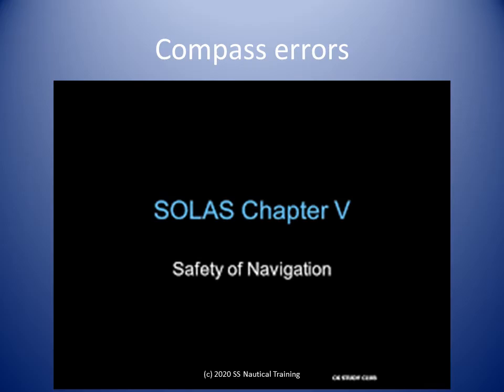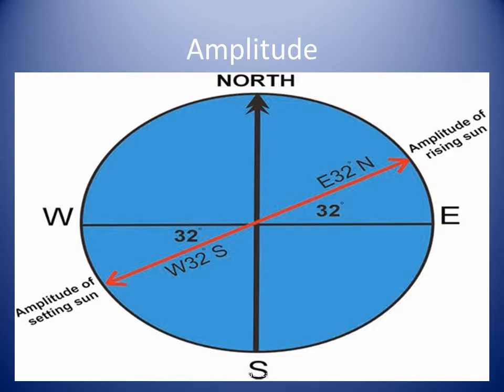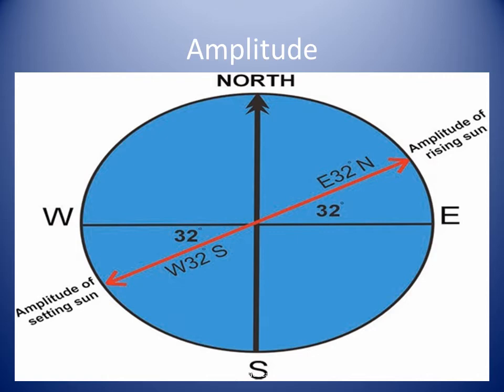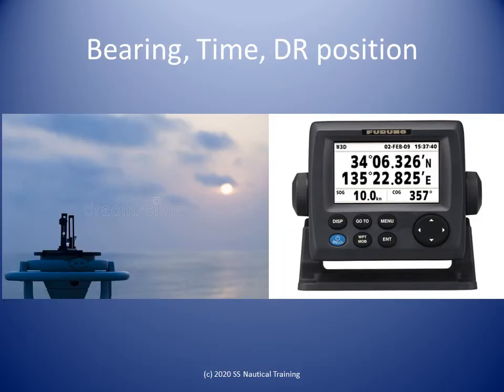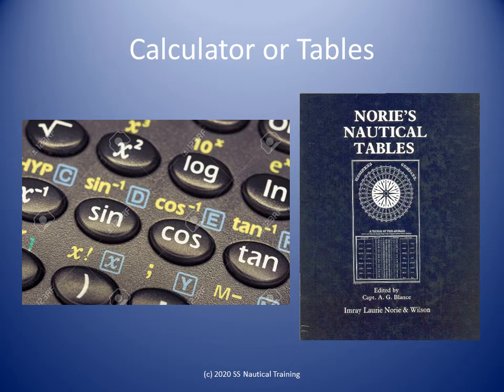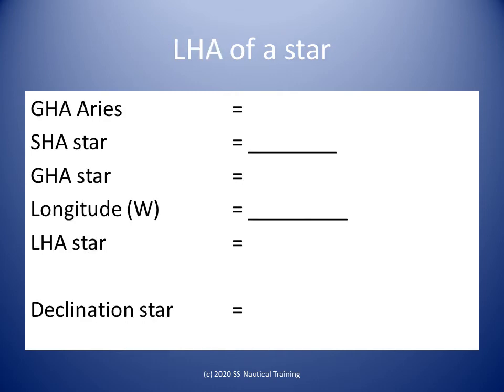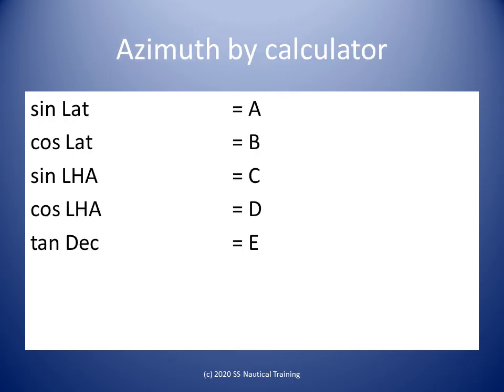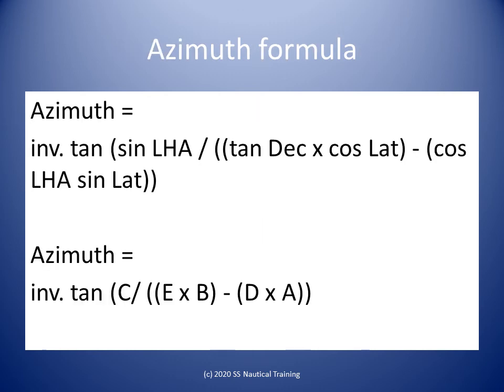Calculating azimuth and amplitude - Coastal Navigation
In this video, we describe how to find the azimuth, the angle between the observed body and the celestial meridian for an observer near the Caribbean island Trinidad. Learn how you can use the nautical almanac, clock, tables and a calculator to find compass error in our Coastal Navigation videos.